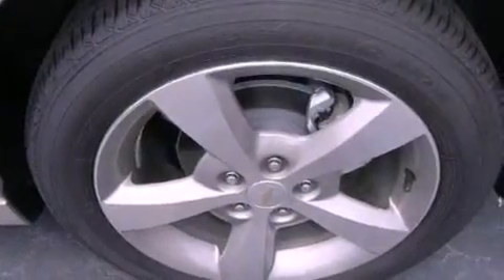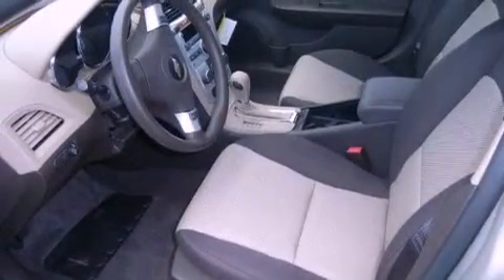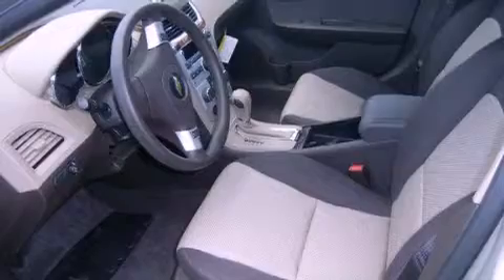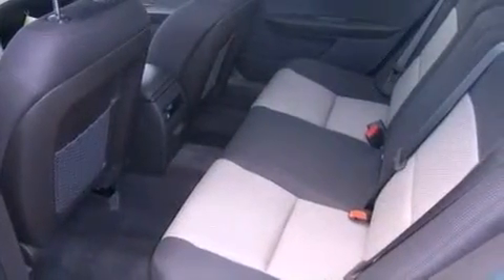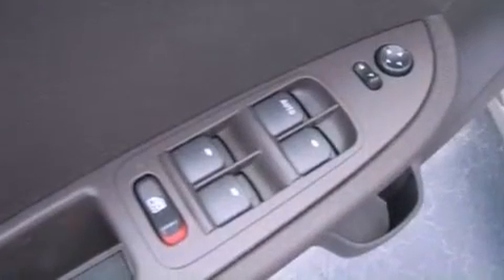2012 Chevrolet Malibu Toccoa GA 30577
Year : 2012
 Make : Chevrolet
 Model : Malibu
 Engine : Gas 4-Cyl 2.4L/145
 Trans . : Automatic
 Exterior : Gold Mist Metallic
 Miles : 100
 Interior : Cocoa
 MAYPOLE CHEVROLET, INC.
 2625 Hwy 17
 Toccoa , GA 30577
 2012 Chevrolet Malibu Toccoa GA